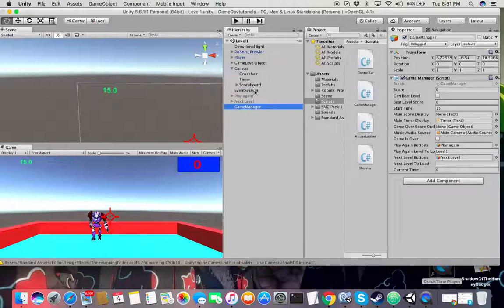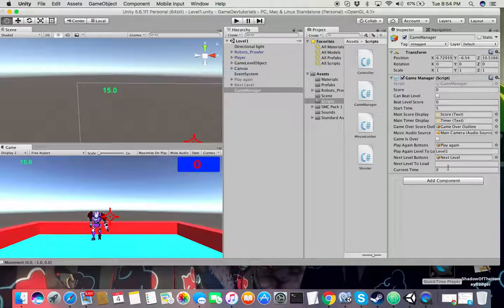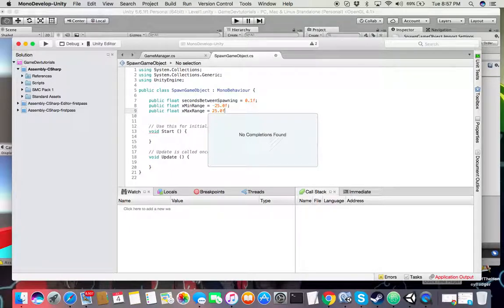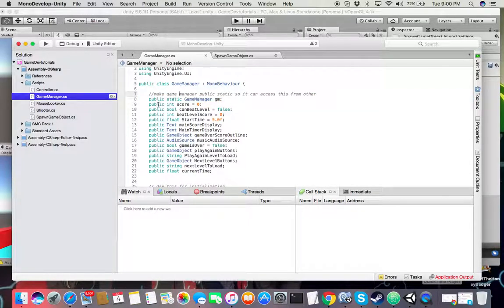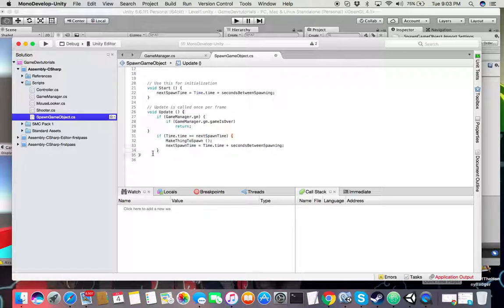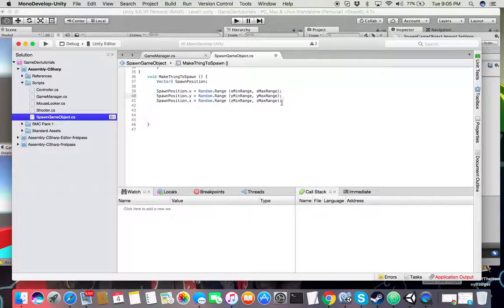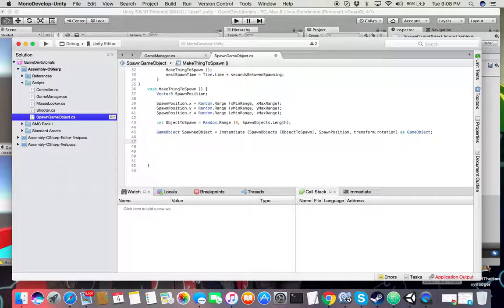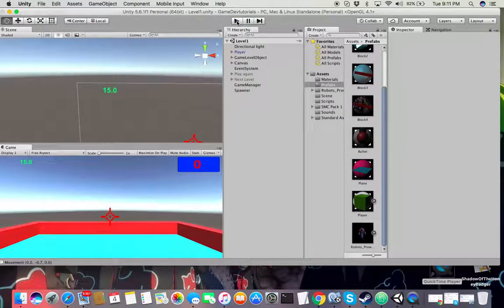Unity Spawning GameObjects